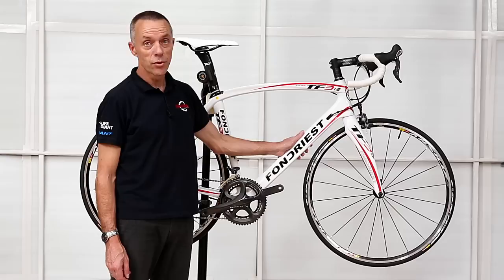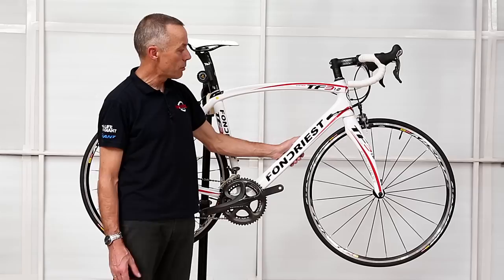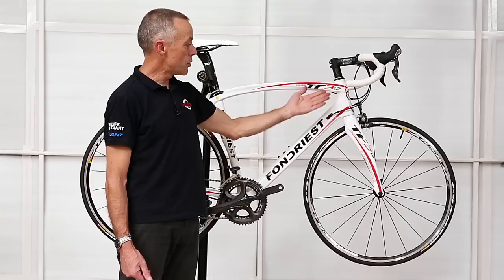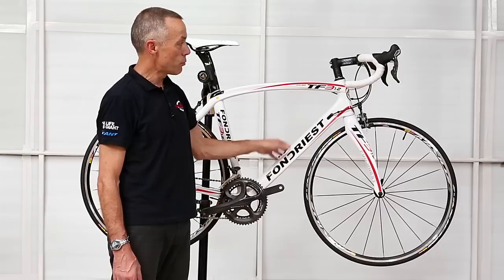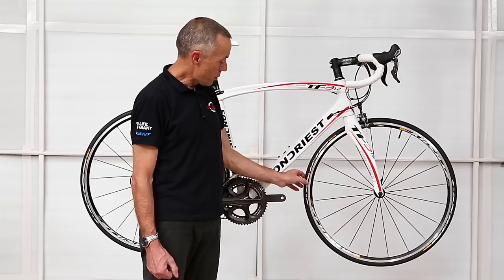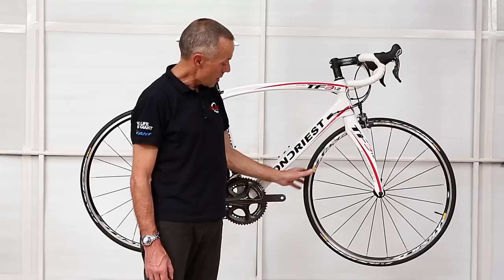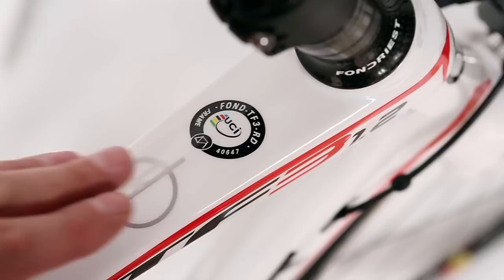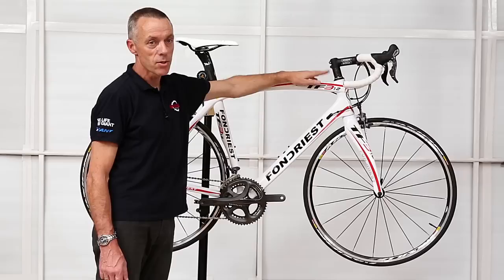Fondriest TF3 1.2 Road Bike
Ivanhoe Cycles staff member Greg Griffiths takes you through the Fondriest TF3 1.2 Road Bike and it's major components.